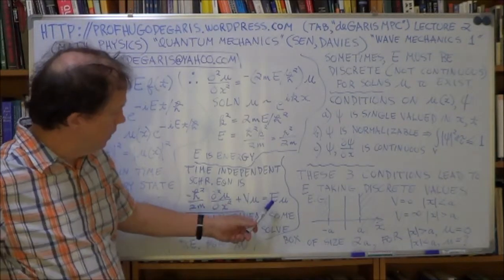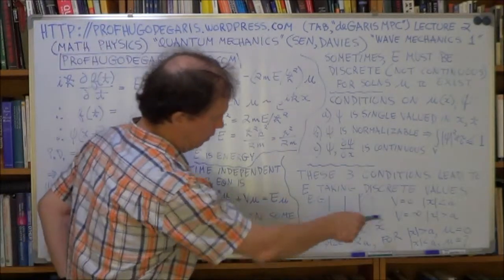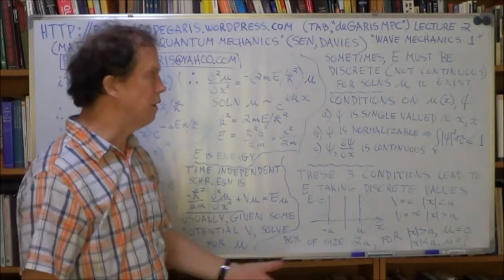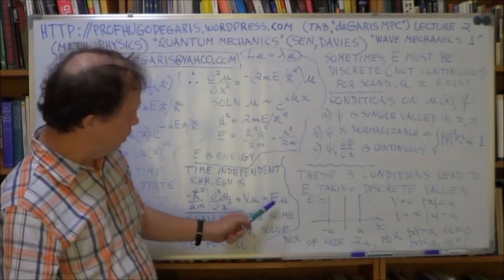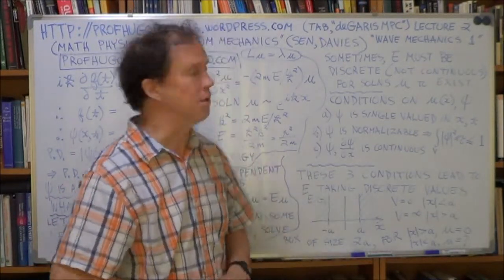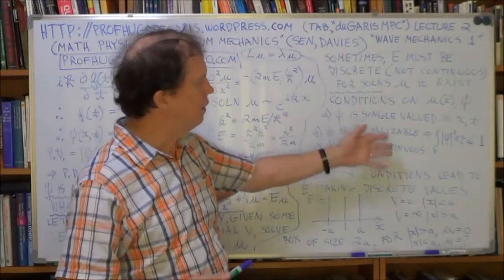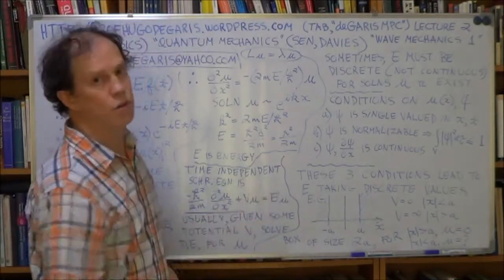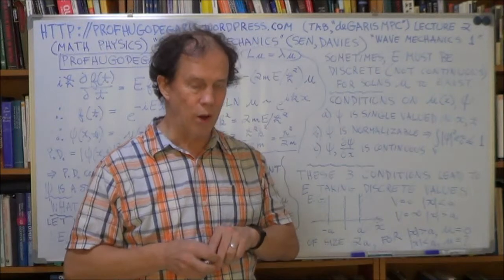deGarisMPC QM 2b 2of3 Sen,Davies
Quantum Mechanics (Sen, Davies) Lect. 2b ("Wave Mechanics 1"), Part 2 of 3